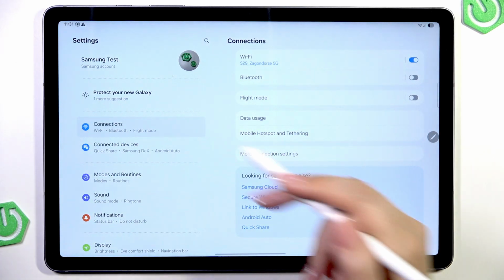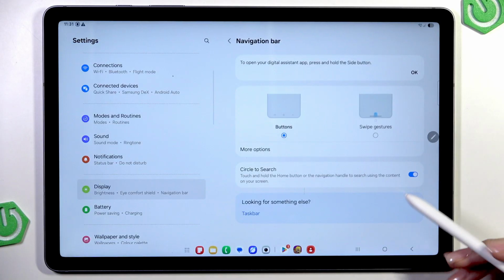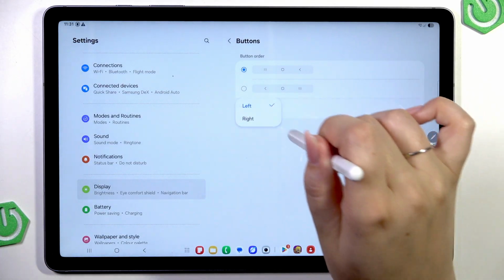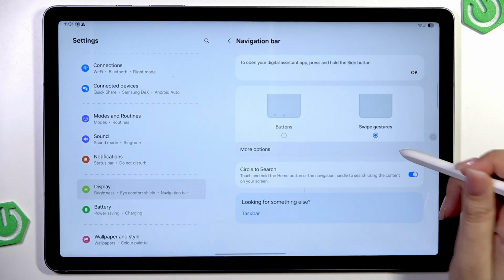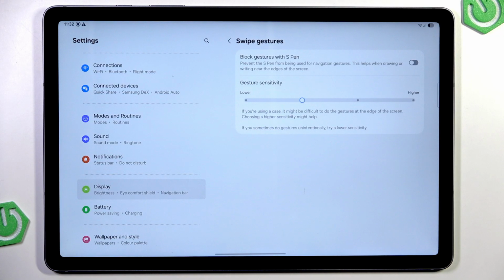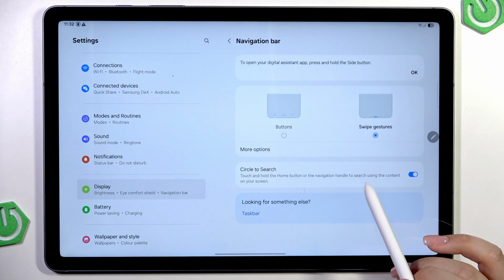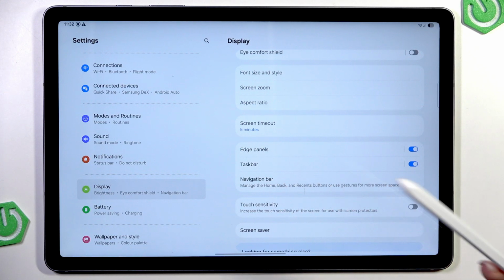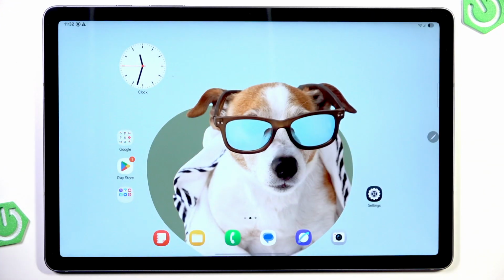SAMSUNG Galaxy Tab S10 Lite 5G – How to Change Gesture Navigation Bar Settings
Learn how to customize the navigation bar on your SAMSUNG Galaxy Tab S10 Lite 5G. In this video, we show you how to switch between gesture navigation and the classic 3-button navigation bar, adjust gesture sensitivity, and reorder navigation buttons for your comfort. Whether you prefer swipe gestures or traditional buttons, you’ll see step-by-step instructions to set up your preferred navigation style. We also cover how to block gestures with the S-Pen and demonstrate the main navigation gestures, including going back, returning to the home screen, and accessing recent apps. Make your Samsung tablet experience smoother and more personalized by following these easy steps.

How to change navigation bar style on SAMSUNG Galaxy Tab S10 Lite 5G?
How to enable gesture navigation on SAMSUNG Galaxy Tab S10 Lite 5G?
How to adjust gesture sensitivity on SAMSUNG Galaxy Tab S10 Lite 5G?

0:00 Introduction
0:06 Open Settings and Go to Display
0:17 Find and Select Navigation Bar
0:32 Switch Between Gesture and 3-Button Navigation
0:48 Reorder Navigation Buttons
1:01 Enable and Customize Swipe Gestures
1:12 Adjust Gesture Sensitivity and Block with S-Pen
1:23 How to Use Back, Home, and Recents Gestures
1:59 Conclusion